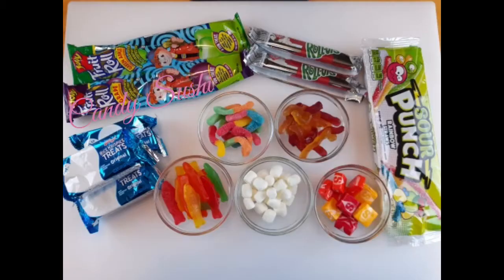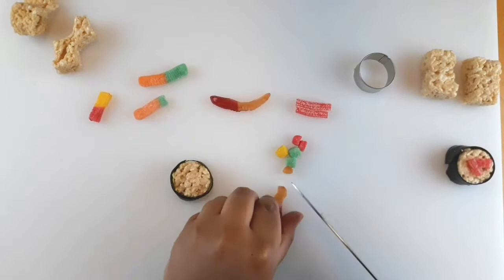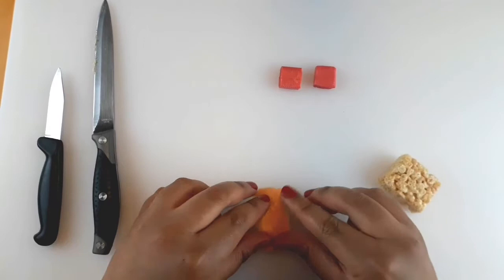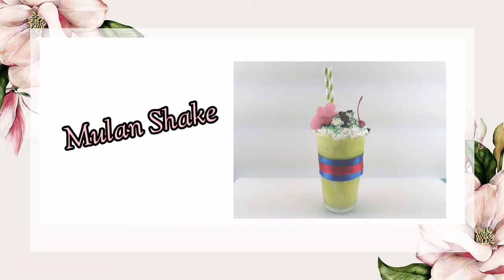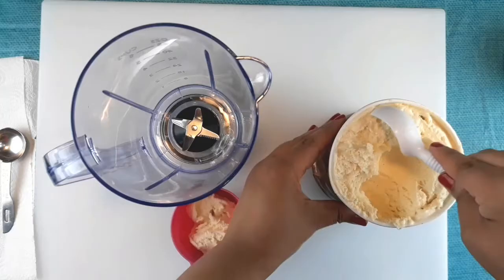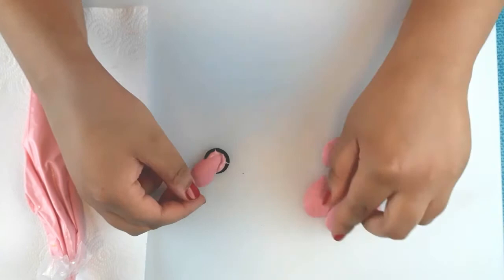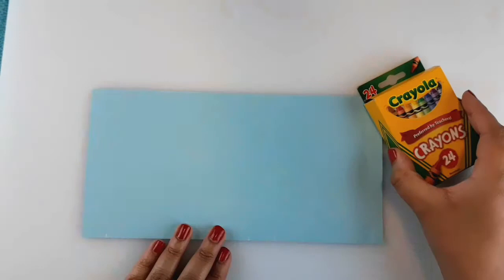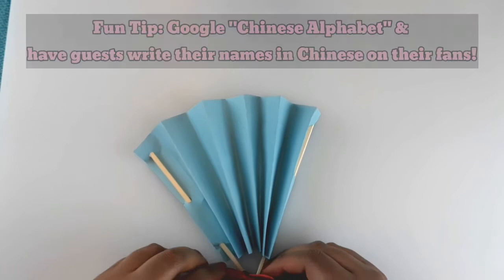Mulan Movie Night Treat & Craft Ideas! | Mulan 2020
Hey Guys, join me in this video as I make some fun treats in honor of the new "Mulan" live action film now for purchase to stream on Disney+!! 😊

Candy Sushi (candy used):
- Fruit roll-ups or roll
-Starburst
-Swedfisj
-Trolli Sour Brite Gummy worms
-Rrgular Gummy worms
-Sour Punch straws
-Mini Marshmellows

***This video is not for promotional or paid sponsorship, its solely for informational and entertainment purposes! I am not sponsored & was not paid to do this video. However, I did have fun making it! 🤗